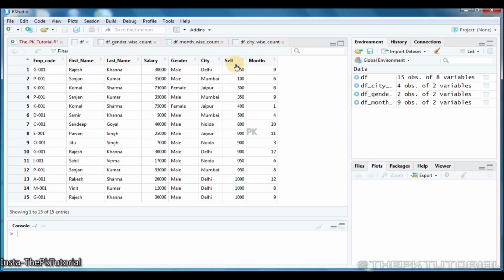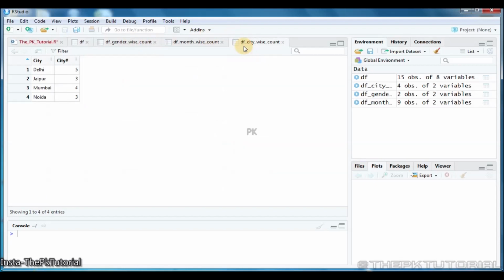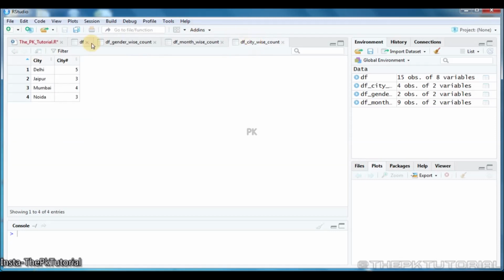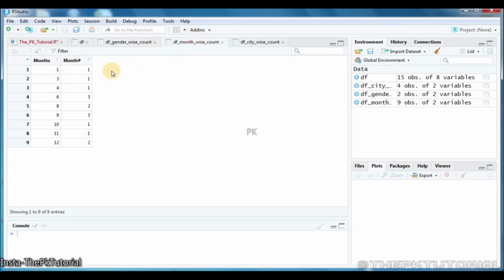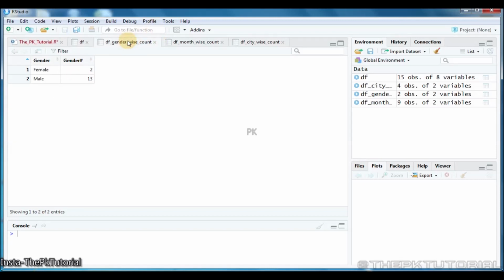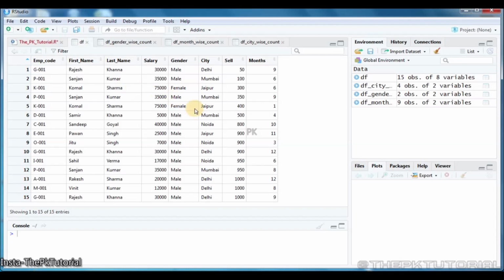Task-1 || How to group by or count in R || RStudio || Learn R Programming Language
*Video Description :- R Language |Basic knowledge of R |R programming Tutorial | What is R | R language kya hai Hindi 001
*Video Description :- How to get maximum value and minimum value in a column R language learn data analyst and data analytics and Data Scientist and Data Engineer Hindi 002

*Video Description :- How to filter Rows in RStudio | How to use Dplyr for filter statement

*Video Description :- How To Read Csv Files in R

About Channel
 Pk tutorial is an initiative for all those who wants to make their career as data scientist.
This tutorial  provides video in a very easy language to understand various programming language
that help in the career of data science ,Data analyst, Data analytics and Data Engineer.
This tutorial basically focus on
* R
* Python
*Tablue
* SQL

R Language
*R
*R Language Kya Hai
*R programming Language
*RStudio
*r programming
*r programming tutorial
*r language tutorial
*r programming for data analysis
*r training for beginners
*r for data analytics
*r tutorial for beginners
*r tutorials for beginners
*r programming software
*r language for beginners
*r programming basics
*r programming tutorial beginners
*r programming language tutorial
*r programming for beginners
*r programming online
*learn r programming
*r studio for beginners
*data analytics for beginners
*statistical programming
*statistics
*r statistics
*r language
*r code
*r studio
*r programming tutorial in hindi
*data frame in r
*dataframe in r programming
*dataframe in r example
*rstudio data frame
*hindi
*r online course
*r programming training
*in hindi
*business analytics
*learn r
*ThePKTutorial
*The PK Tutorial

About Channel Topic
* sum in r
* sum function in r
* remove na in sum function
* totals row in r
* totals column in r
* row sum in r
* column sum in r
* r tutorial
* r programming
* r programming tutorial
* r language tutorial
* sum by group in r
* aggregate sum
* r programming software
* r programming language sum
* r programming basics
* aggregate r
* r programming sum command
* aggregate function
* r programming online
* learn r programming
* sum of data frame column
* na.rm r
* statistical programming
* statistics
* r programming language
* r statistics
* r language
* r code
* r studio
* sort
* arrange
* sort data
* sort data in r
* rstudio data frame
* how to create a dataframe in r
* r data frame create
* r dataframe calculate new column
* r dataframe group by sum
* r dataframe set rownames
* hindi
* r online course
* r programming training
* in hindi
* rstudio
* business analytics
* learn r